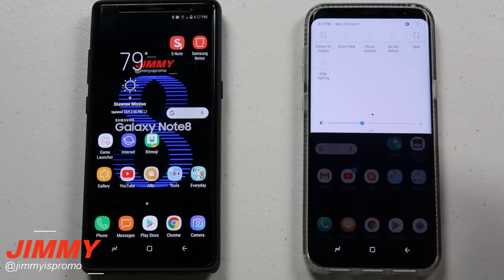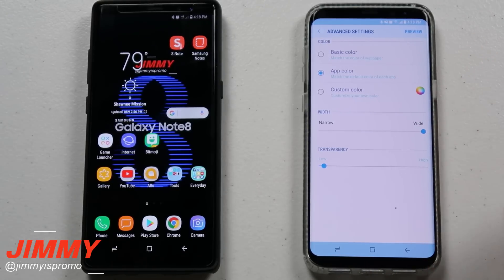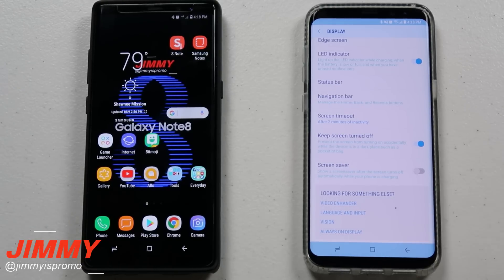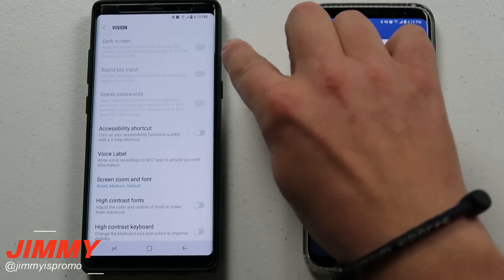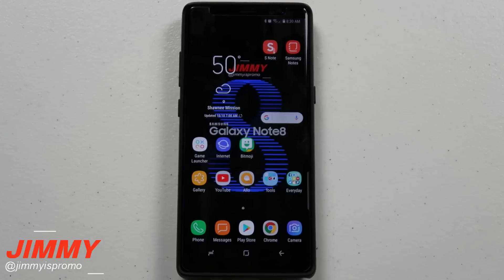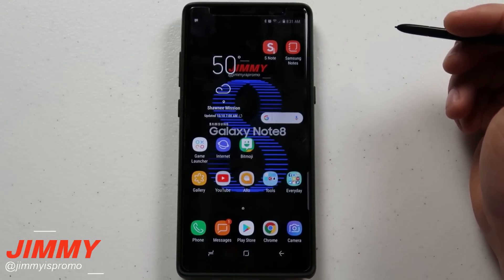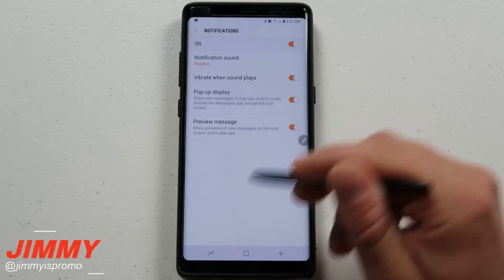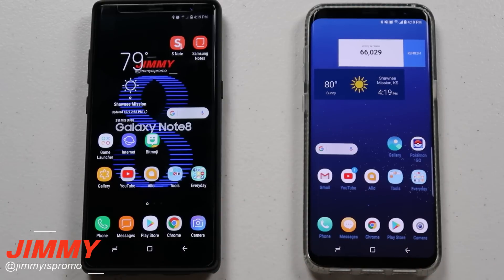Edge Lighting Not Working?... SOLUTION HERE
Try the steps in this video to resolve your Edge Lighting. Hopefully this will work. These are the steps that first come to mind that may solve.